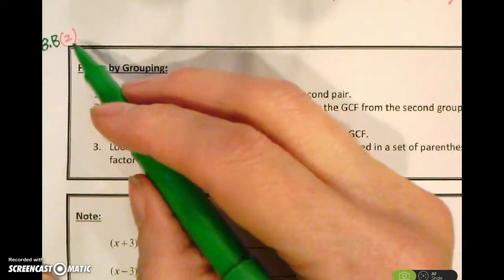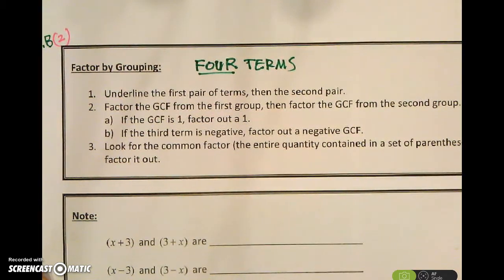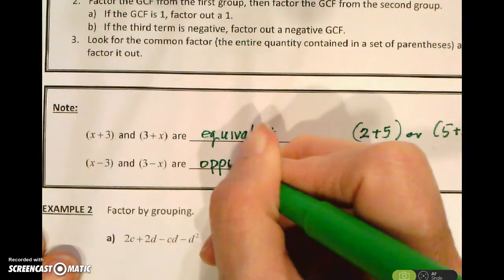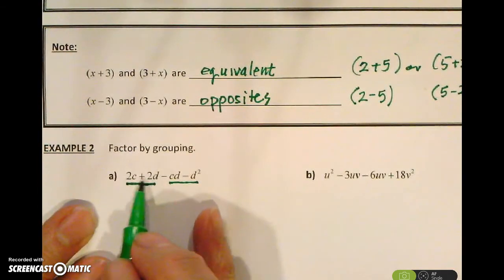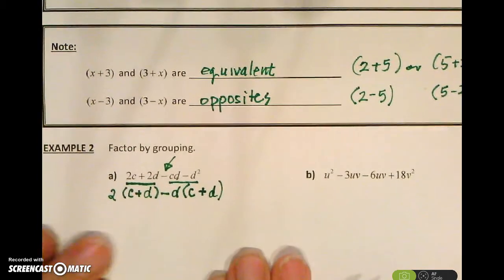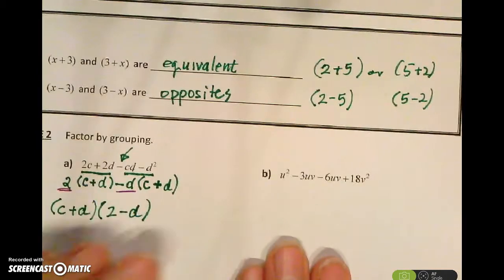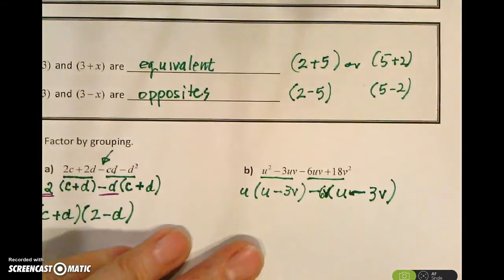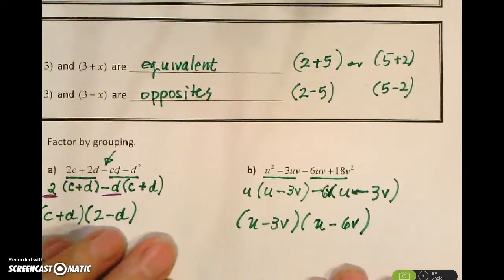A1 8 B 2 Group